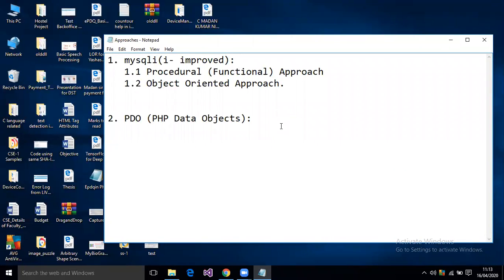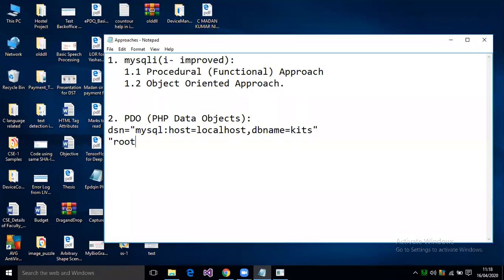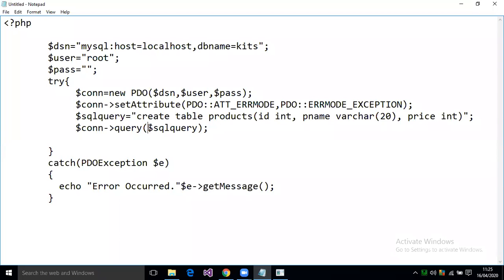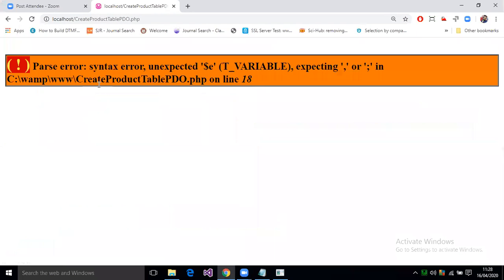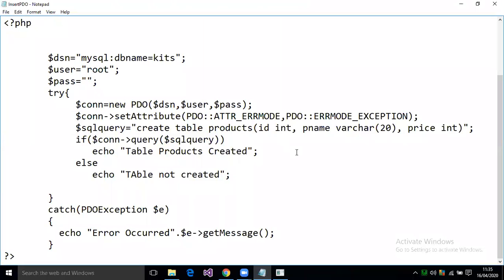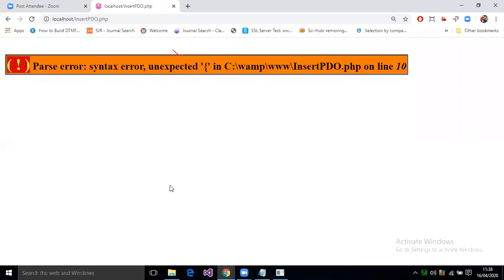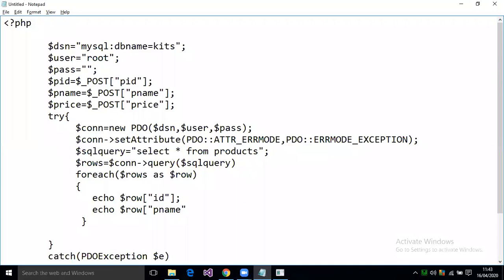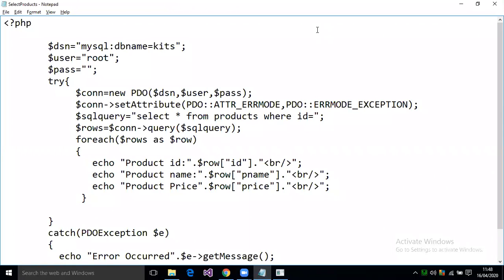PDO Connection in PHP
PHP Data Objects--
In this class we discuss about how to connect to MySQL database using PDO connection.
-- Creating Product Table.
--Insert Values in Product table
-- Retrieve Values from Product table